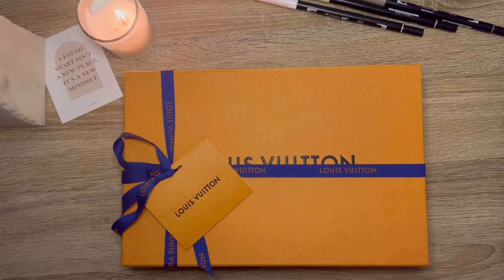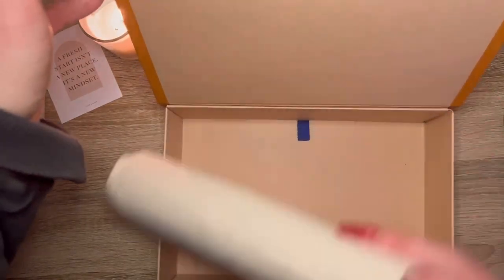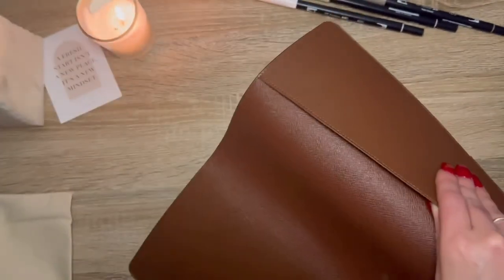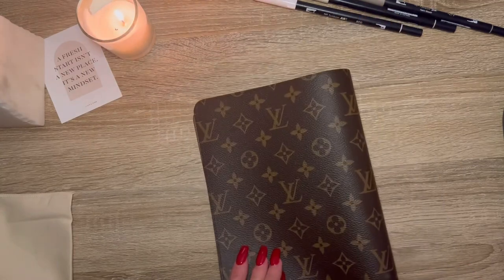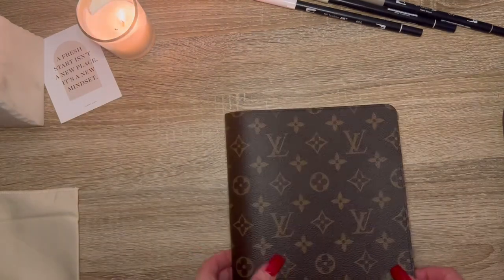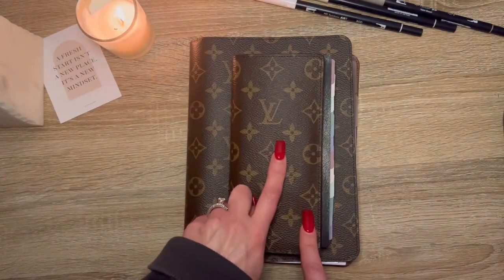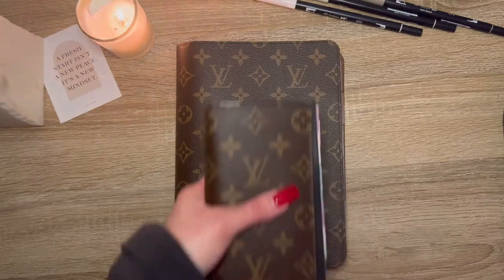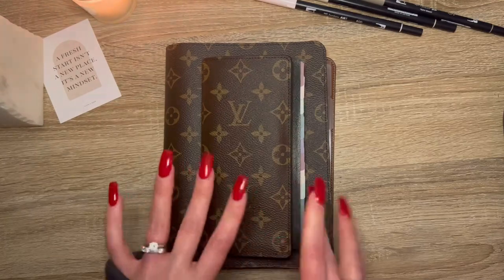Unboxing the Louis Vuitton Desk Agenda - Monogram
My Christmas & Birthday present unboxing 🥳 it’s one of the final touches on my work planner. This sucker is hard to find, but I’d you’re considering one there’s many pre-loved or you can be on a waiting list and save in the meantime. I haven’t purchased luxury until within the last year, so I’m also super selective about how I spent my money (majority going to savings kind of gal) - so this is a special set I’ll have forever and it already has me using my notebook more - you planners know what I mean. 🥰 Thank you for joining today. I appreciate you. You matter ✨